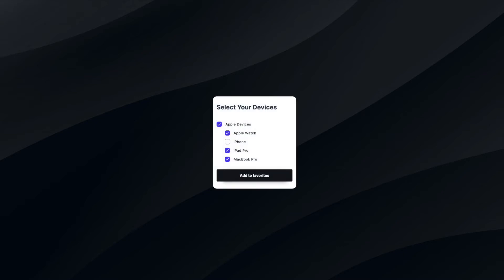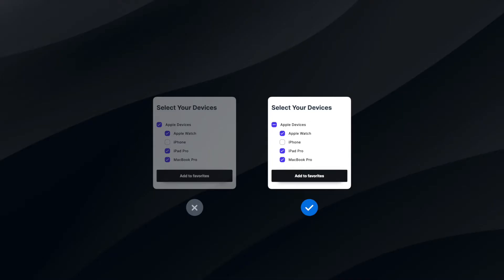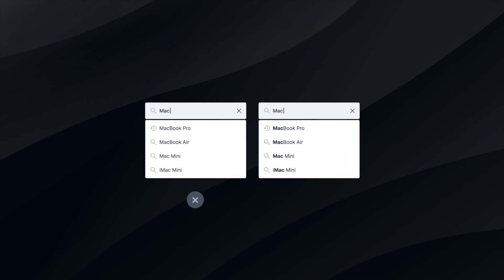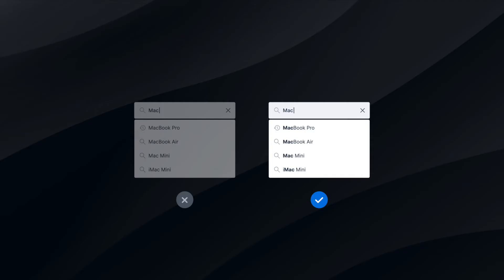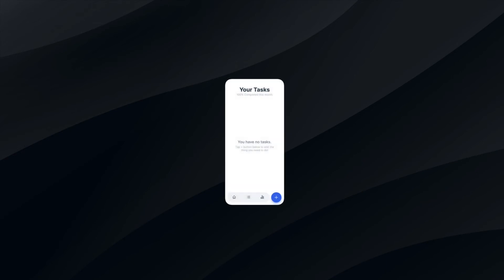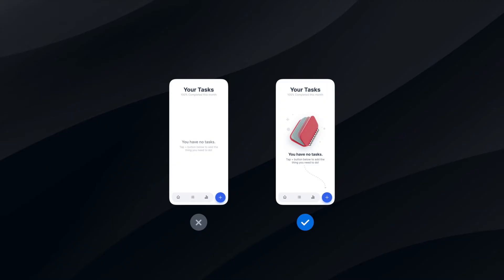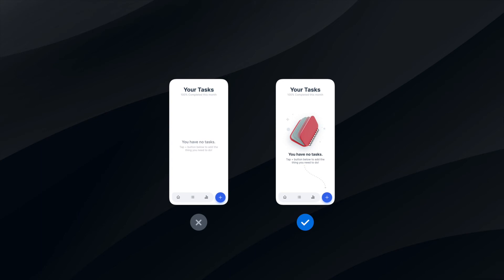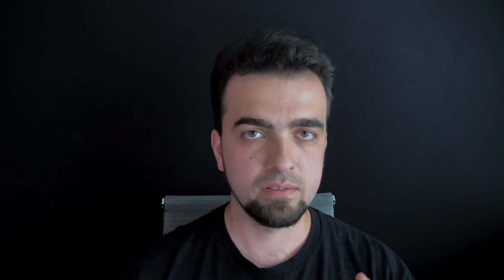UI Design Tactics - Part 1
UI Design Tactics is the series of actionable tips to power up your design skills